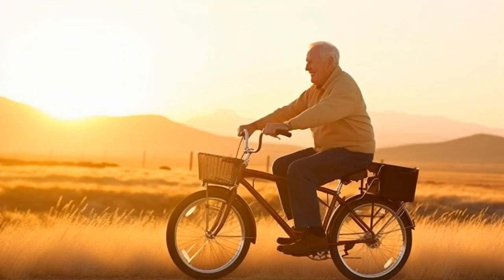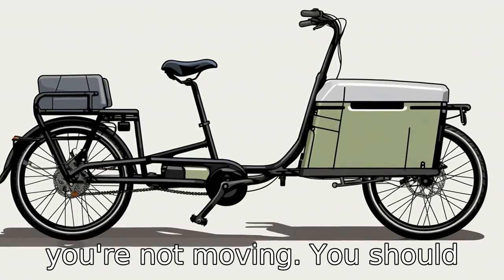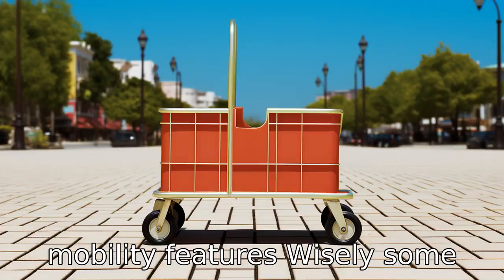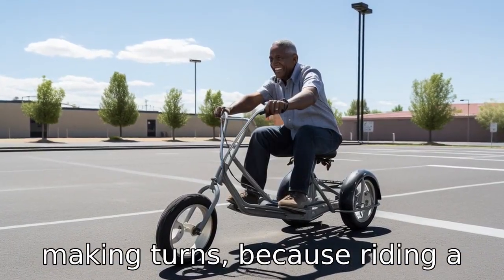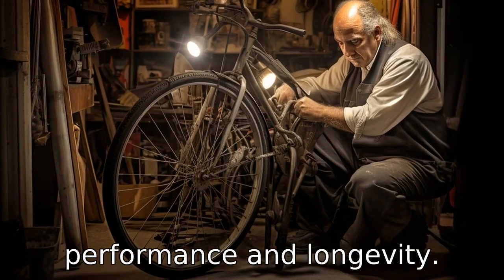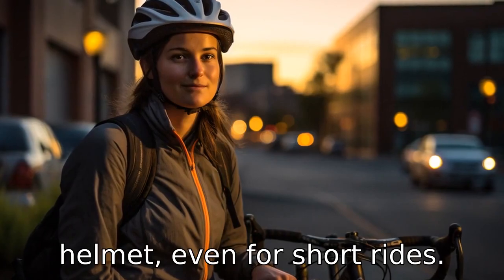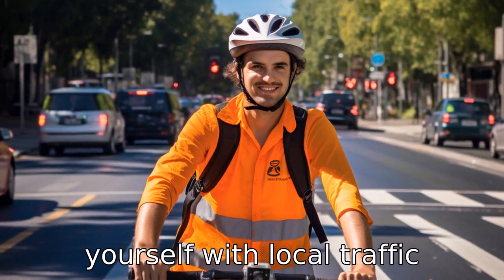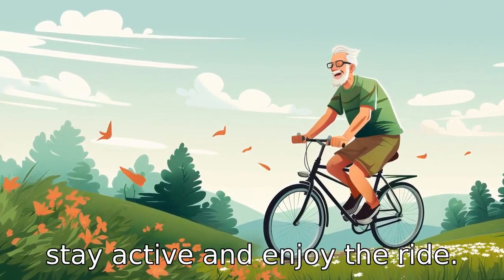11 Tips On 3 Wheel Bicycles For Seniors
Learn the best tips for senior cycling with our handy guide. Covering essentials like choosing the right three-wheel bicycle size providing ample comfort and safety features, to prioritizing safety gear and regular bike maintenance for optimum performance. Discover tips on practical mobility features, how to practice effectively, and the importance of starting with short bike rides. Explore why maintaining a proper posture is paramount and how to stay hydrated and sun protected while biking. Familiarize yourself with road etiquette, and learn an essential pacing technique to build resistance and speed gradually. All about making sure your bike journey is pleasant and enjoyable. Gear up and enjoy your ride!